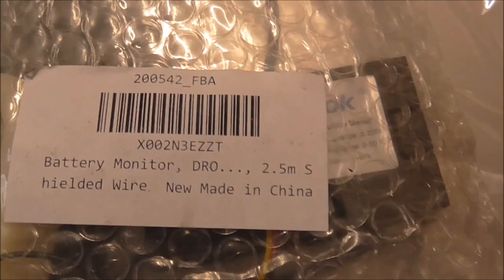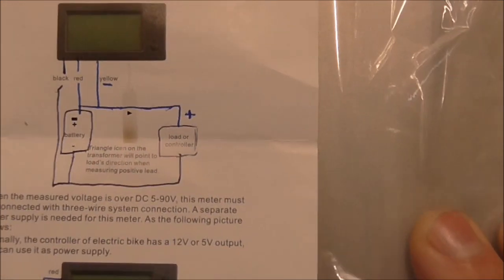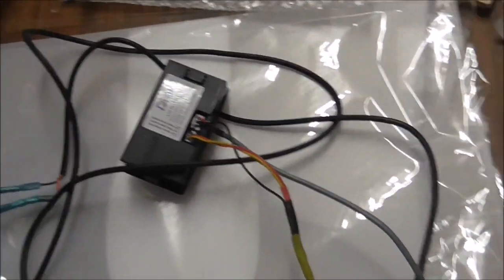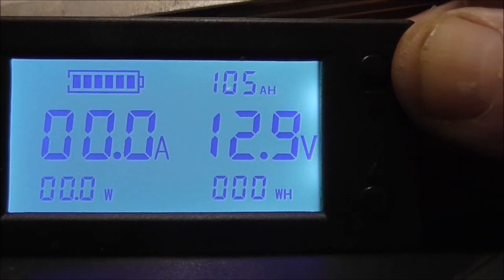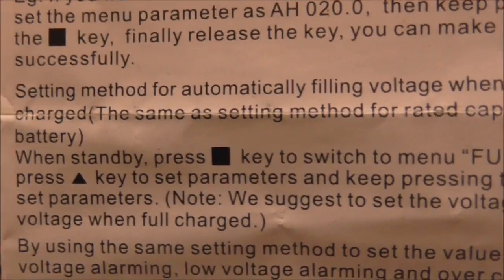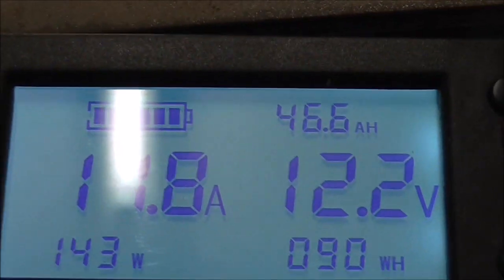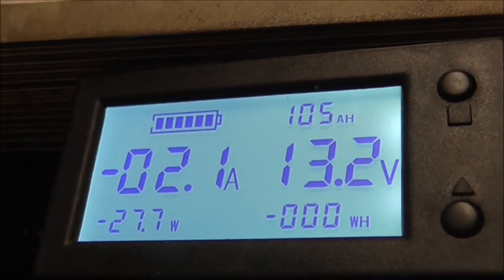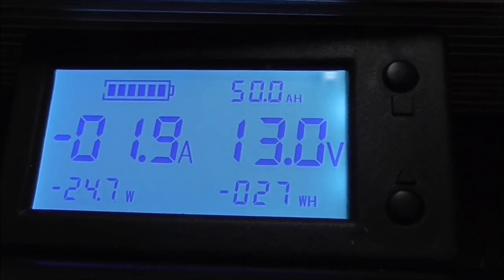DROK Hall Sensor Type Battery Monitor - Part 1( initial set up)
Unbox and review of monitor and first set up